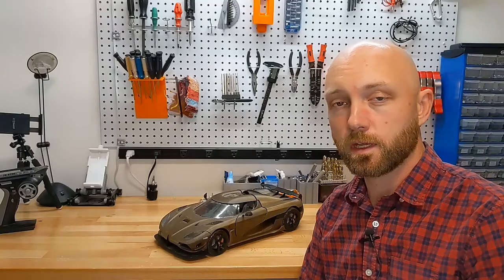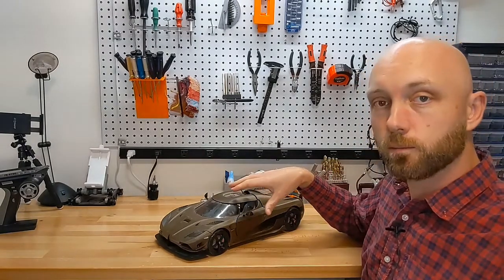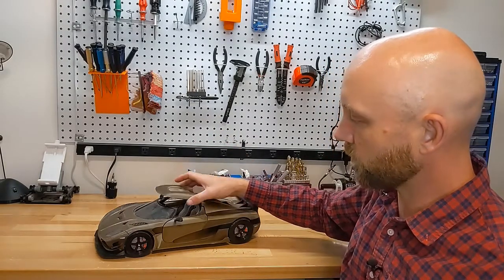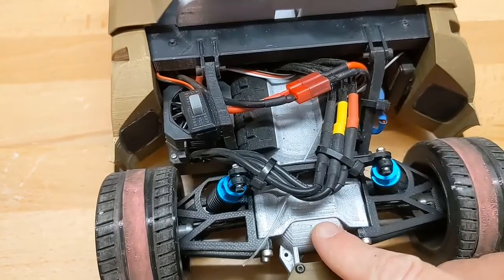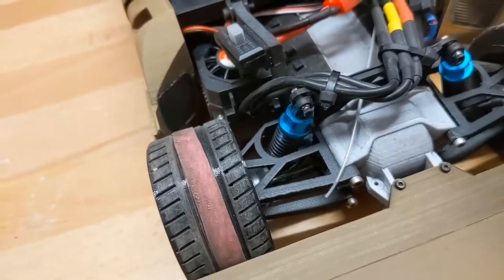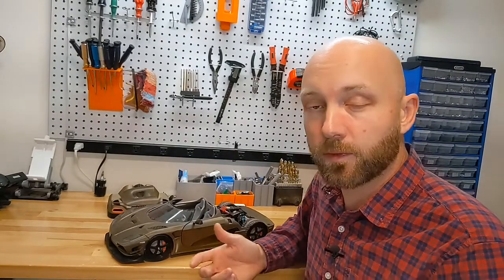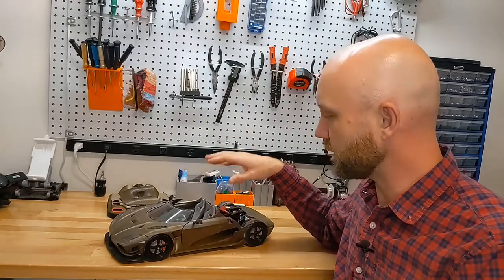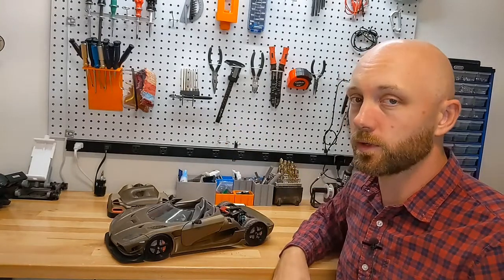3D Printed Koenigsegg Agera RC Car by Depronized.com - Should you build it?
Review of the 3D Printable Koenigsegg Agera RC Car as designed by Depronized.com and build by RCPrinter! Review includes a full tour of the car and a chat about the positives and negatives of this design. Let this video help you decide if you should build one for yourself!

Get access to the files and join Olle's community forum

For 3D RC car build kits, parts, instructions and more please visit our

koenigsegg agera, 3d print, 3dprinting, rs1, rs, swedish sports car, 3d design, rc cars, rc supercar, remote control